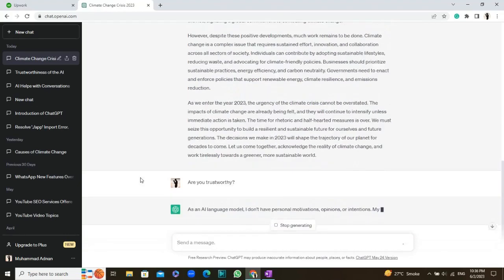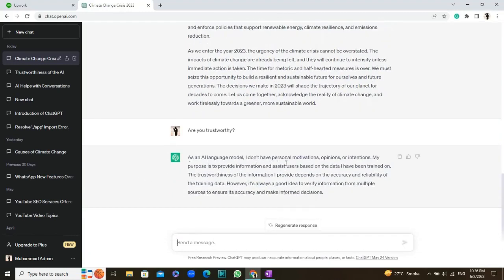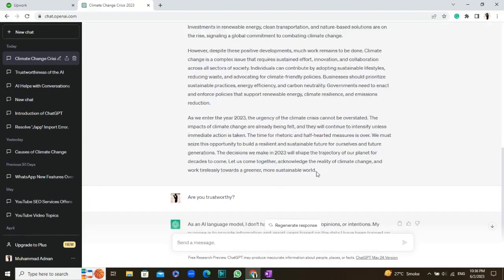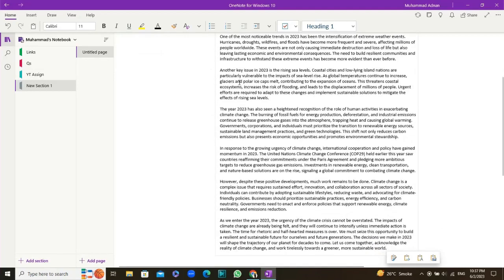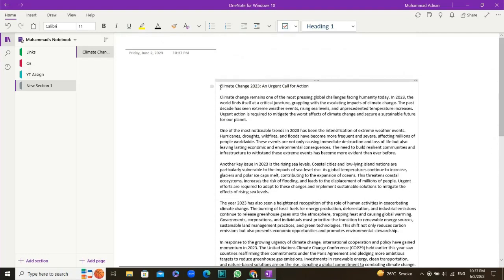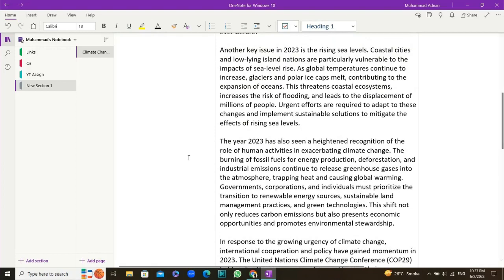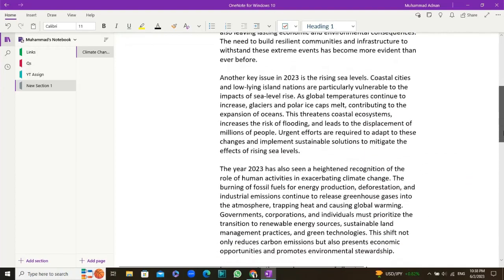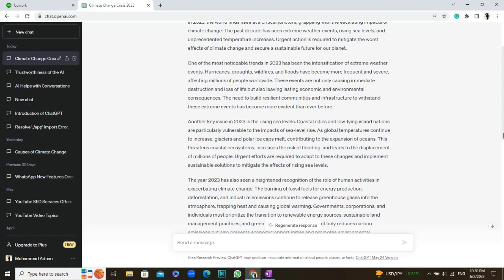How To Customize ChatGPT's Responses To Suit Your Needs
Welcome to our latest video, "How to Customize ChatGPT's Responses to Suit Your Needs"! This tutorial is designed for anyone interested in personalizing their interactions with OpenAI's revolutionary ChatGPT, whether you're a developer, content creator, or just a curious tech enthusiast.

In this video, we dive deep into the world of ChatGPT, exploring various techniques to tailor its responses to fit your specific requirements. We'll cover a range of topics, from basic customization like setting tone and style, to more advanced methods involving prompt engineering and fine-tuning the model using your own datasets.

Understanding how to customize ChatGPT not only enhances your user experience but also opens up a myriad of possibilities for application in different fields.

We'll also touch on the ethical considerations and best practices to keep in mind when customizing AI responses. It's essential to ensure that while we tailor these AI models to our needs, we do so responsibly, maintaining a balance between personalization and ethical AI use.

So, if you're ready to take your ChatGPT interactions to the next level, make sure to watch this video!